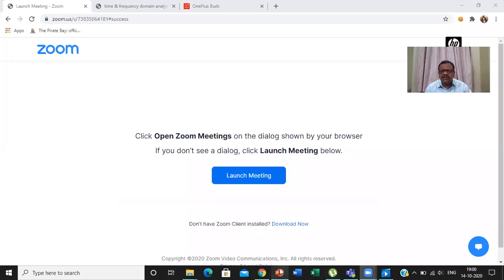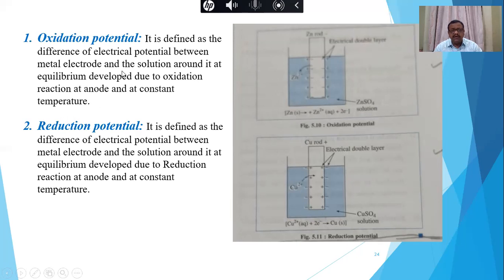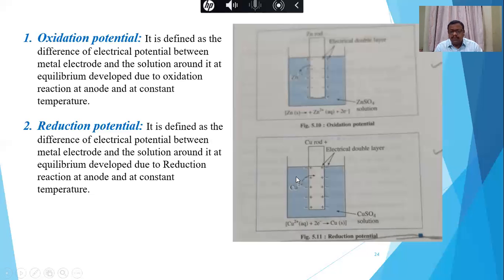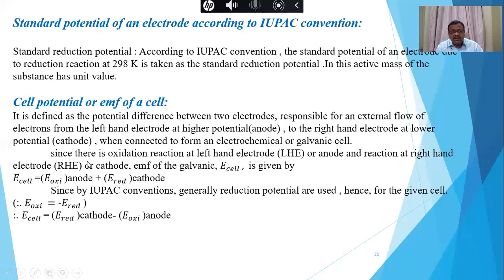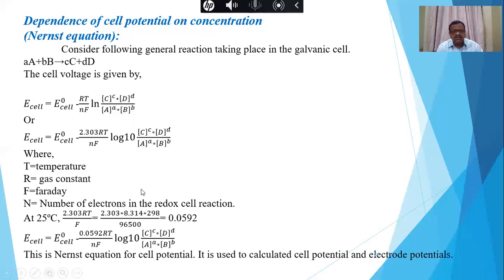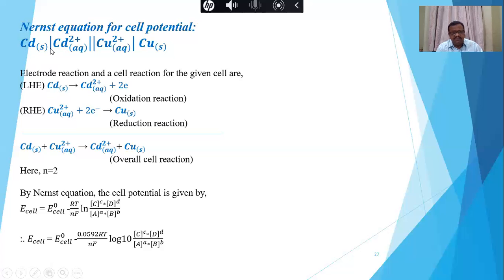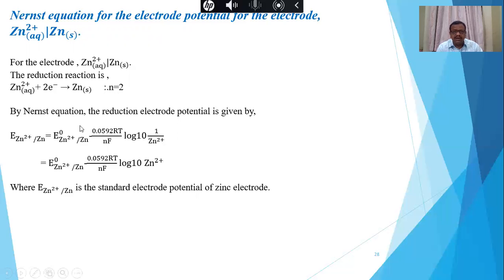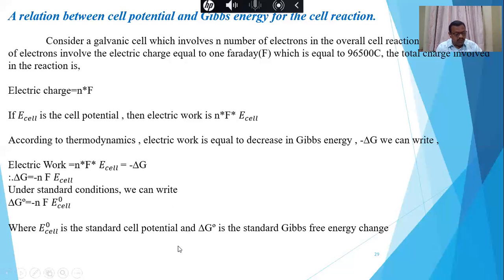4 Electrochemistry Lecture 3 By G M Shinde